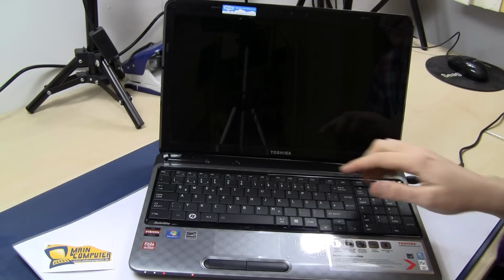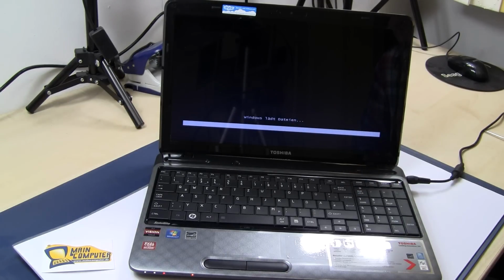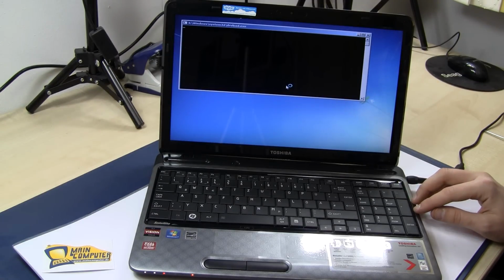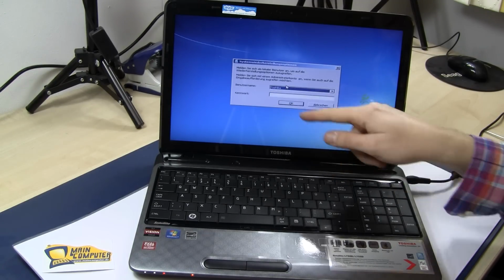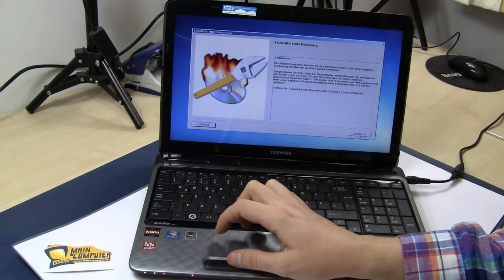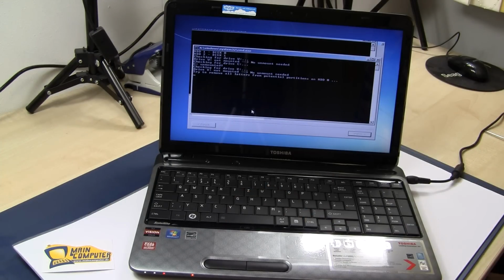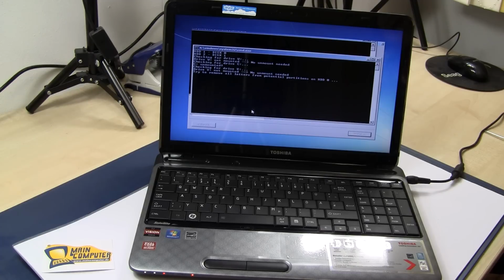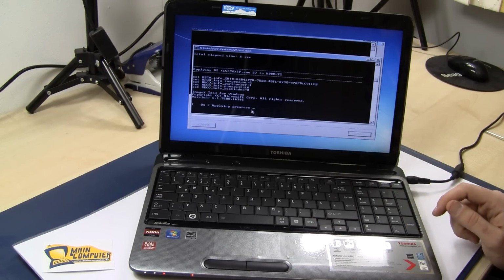Toshiba Recovery - How to reset Toshiba Satellite to factory default (Windows)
In this quick video i show you how to recover your Toshiba Satellite (in this Video L750D series) to factory default.

Important: If you do that, all your data will be lost (photos, documents. )!!! Be carefully!

This tutorial is for the most (not for all) toshiba laptops from the last years (2006 to 2015) with Windows 7 or Vista.

Press F8 at startup (toshiba logo) and do "repair computer", then you can select the Toshiba recovery mode.

You can also try hold the "0" key and power on your laptop.

Our tip:
If you wanna get sure that your Harddisc is 100% ok you can boot first with a "Ultimatebootcd.com", burn this on a cd and start (most
F12 key at startup) this CD and select "Diagnose", HDD and program like "ViVard" to check your Harddisc. If your windows is ok you can also try "CrystalDiskInfo" to check the health-state of your Harddisc before you recover your laptop!
German:
In diesem kurzen Video zeige ich euch wie man die meisten Toshiba Laptops der letzten Jahre resetten kann. Ausnahmen gibt's natürlich immer wieder. dies gilt hauptsächlich für Geräte mit Windows 7 oder Vista.

Drücke am Anfang F8 um dann "Computer reparieren" auszuwählen. Anschliessend ist eine Recovery möglich. Alternativ halte die 0-Taste (Zahl "0") gedrückt und schalte das Gerät parallel ein.

Mit dieser Methode werden jedoch auch alle Daten auf dem PC gelöscht. Sei vorsichtig!

Wichtig ist natürlich dass das Gerät in technisch einwandfreiem Zustand ist. Dies kannst du testen indem du z.B. mit einer Boot CD (Ultimatebootcd.com) vorher eine CD brennst, davon startest (meist F12 Taste) und unter HDD Diagnose den passenden Festplattentest laufen lässt. Alternativ in Windows falls der PC noch funktioniert z.B. kann man mit CrystalDiskInfo seine Festplatte kurz checken und schauen ob diese noch ok ist.

Parts / Passende Bauteile für den Umbau:

Mich unterstützen/Support me and buy at amazon
SSD SATA 2,5" 1TB Samsung 870 Series
SSD SATA 2,5" 2TB Crucial BX500 Series

bekomme ich von dem betreffenden Online-Shop oder Anbieter eine Provision.
Für dich verändert sich der Preis nicht.